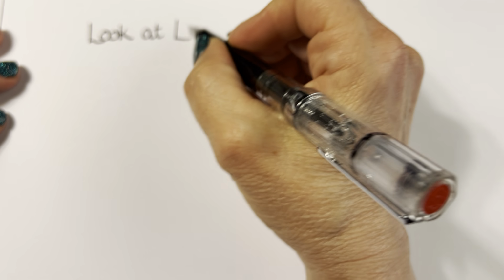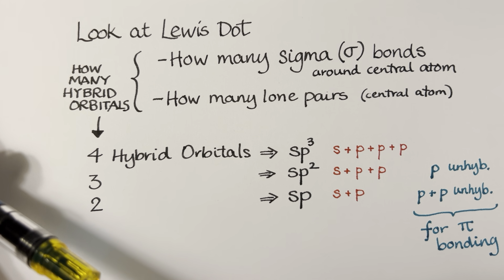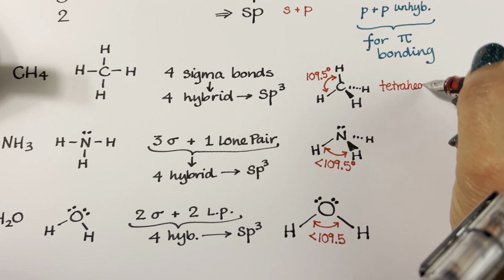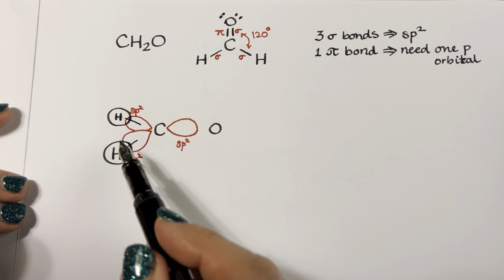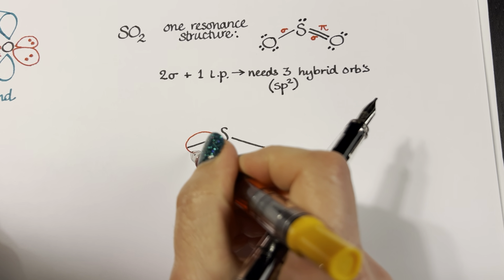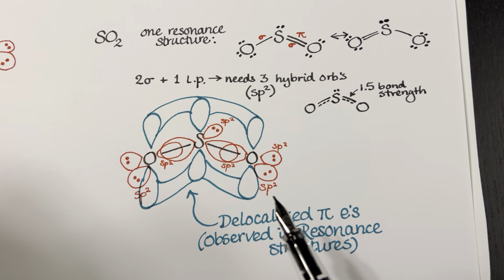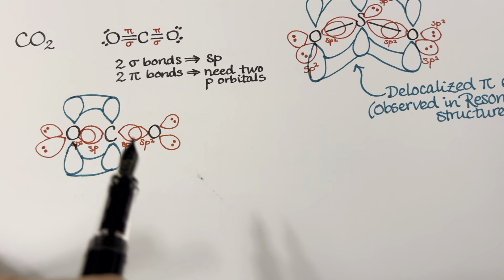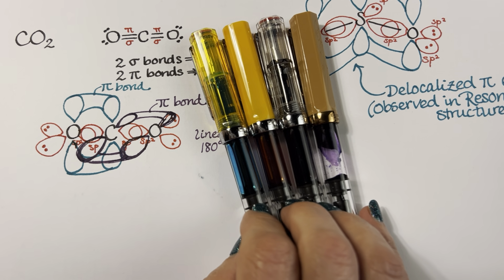sp3, sp2, sp hybridization explained - ASMR deep dive lesson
Is hybridization of orbitals confusing? Or maybe you love it and want to listen to a slow and methodical explanation? Either way, I have you covered. :)